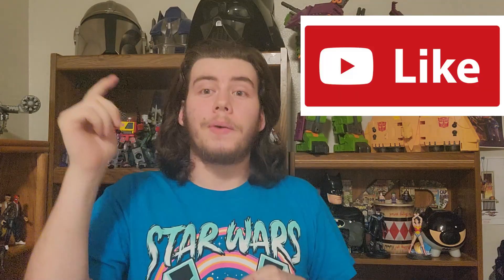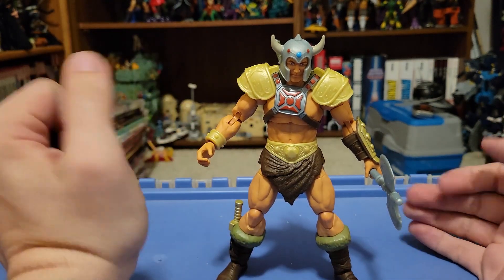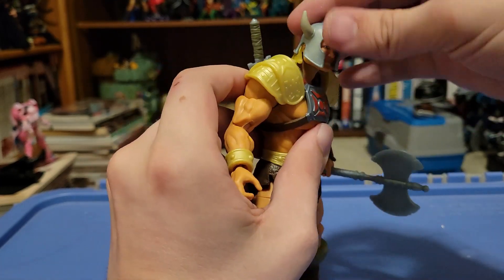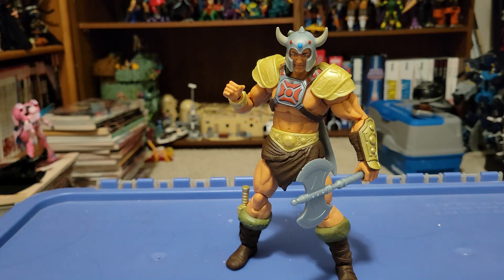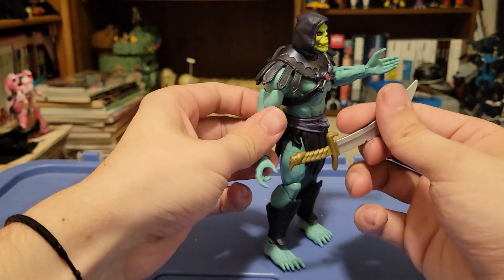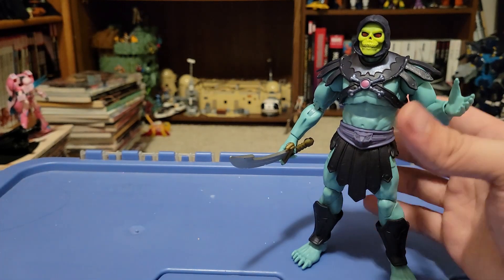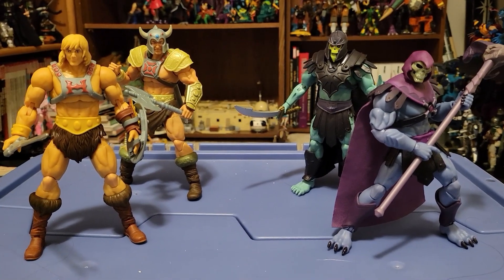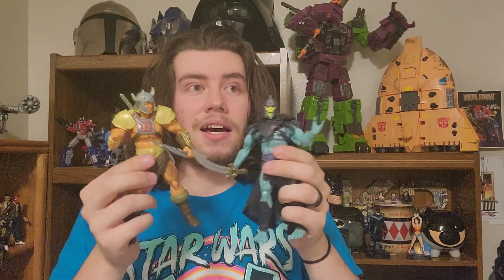The BEST MotU figures! Masters of the Universe New Eternia He-Man and Skeletor Review!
Masterverse is bringing us our first non Revelations based figures - so how are they?